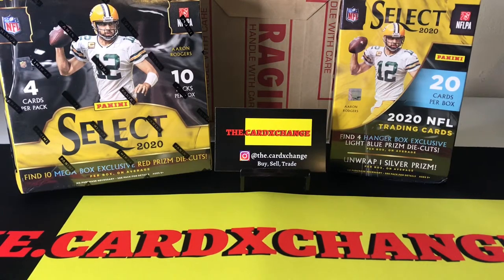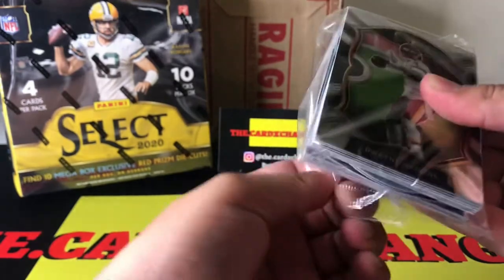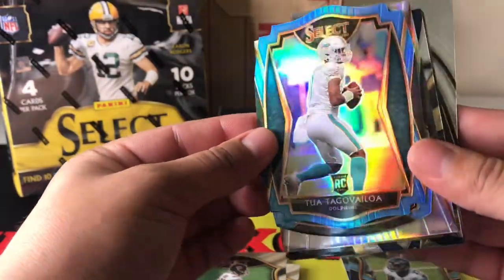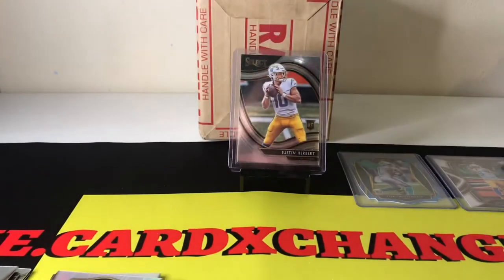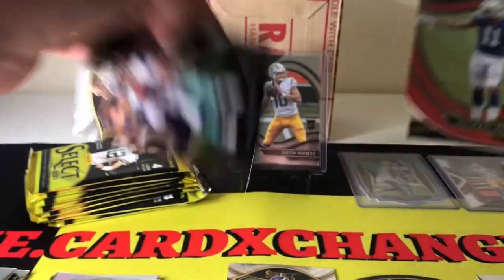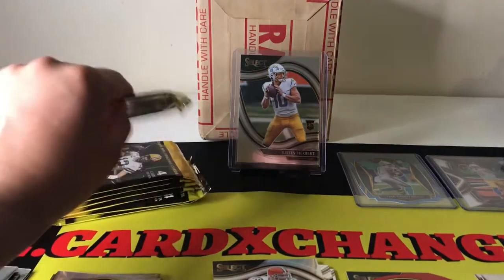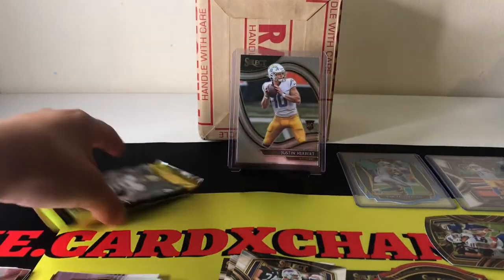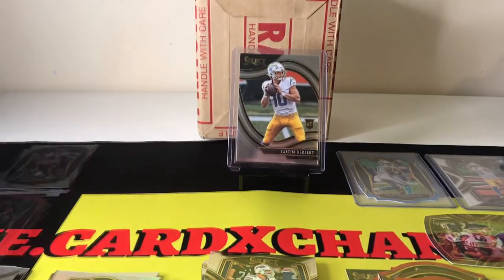PSA Submission of Rookie Justin Herbert Zebra Die Cut!!! Opened up more Select Football!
Welcome to another video. Today we open up my first submission to PSA!!!